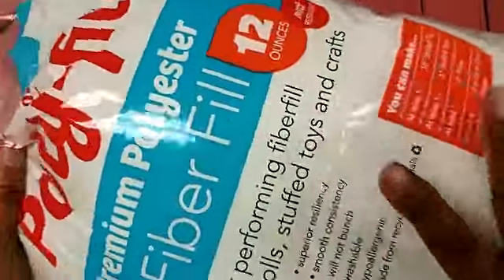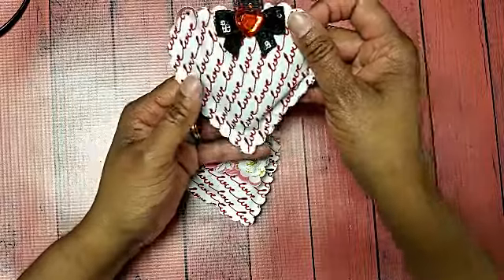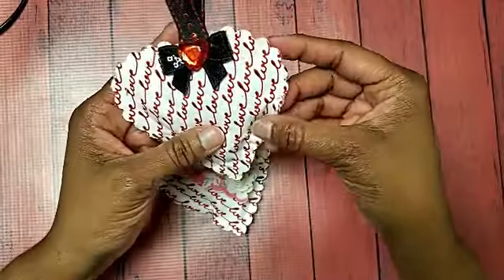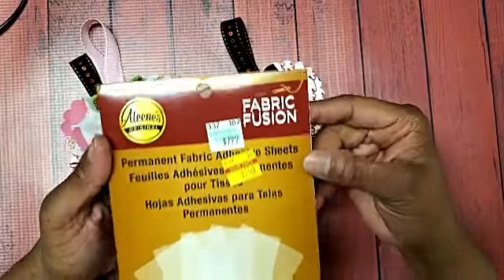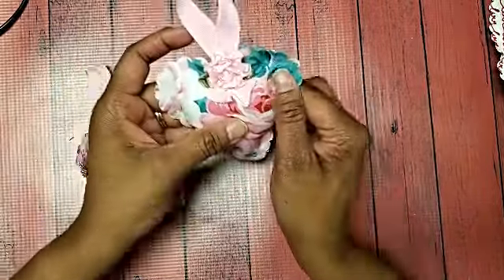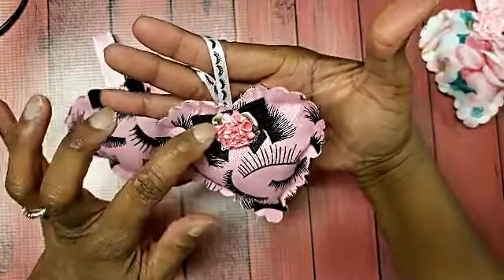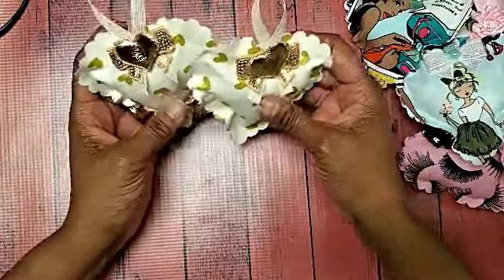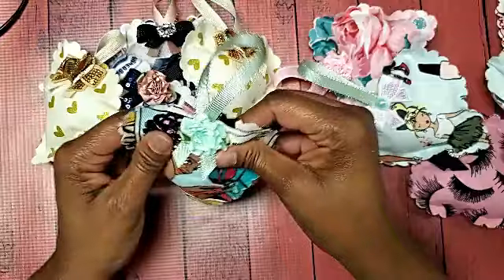Project Share: Fabric Heart Embellishments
THIS VIDEO IS FOR AN AUDIENCE 18 YRS or OLDER

This was an interesting journey, but I think they came out really cute!